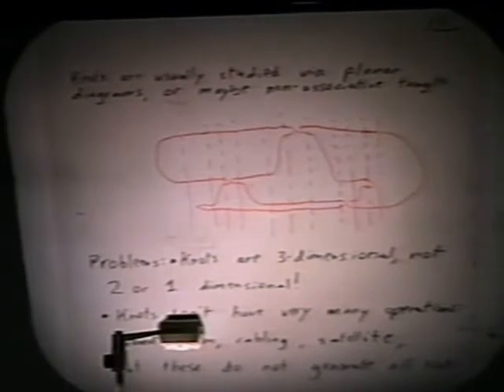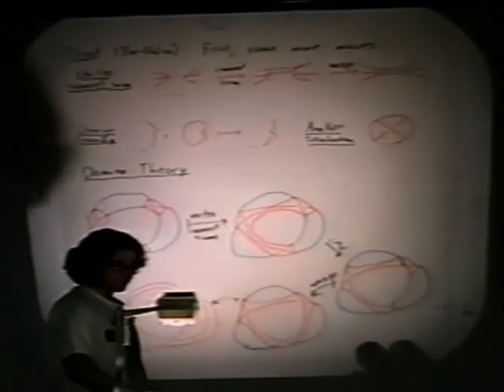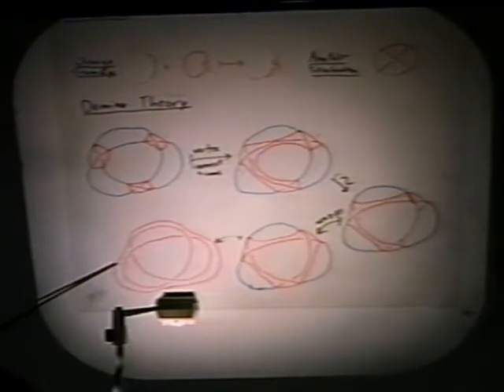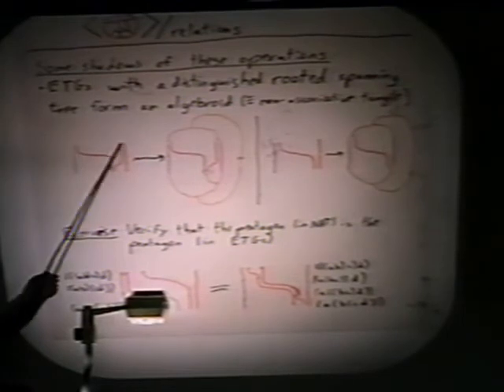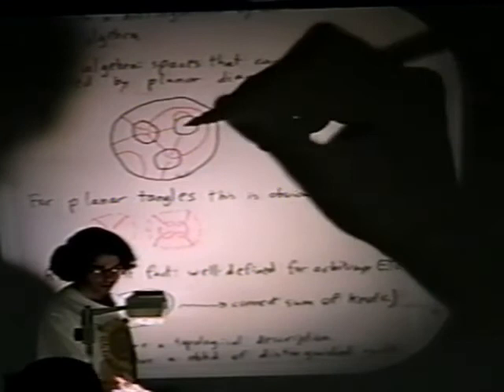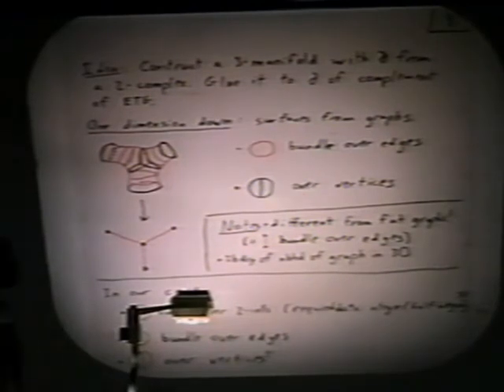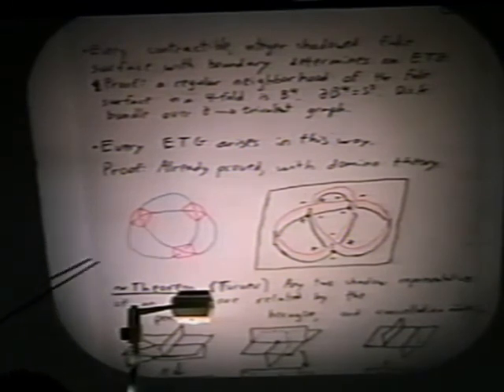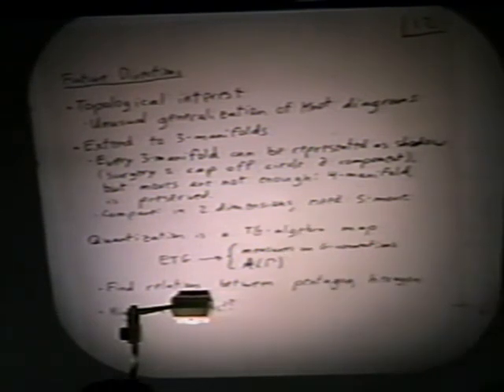Trivalent Graphs in 3-dimensional Topology - Dylan Thurston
Dylan Thurston (Harvard University)
Trivalent Graphs in 3-dimensional Topology